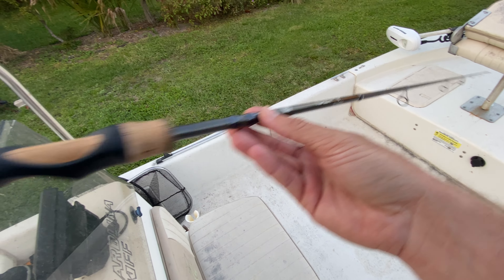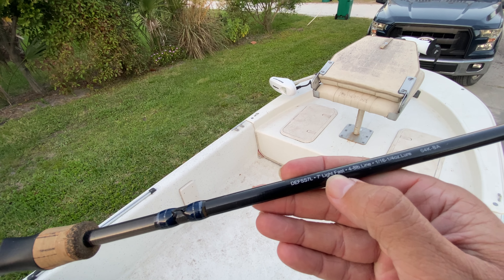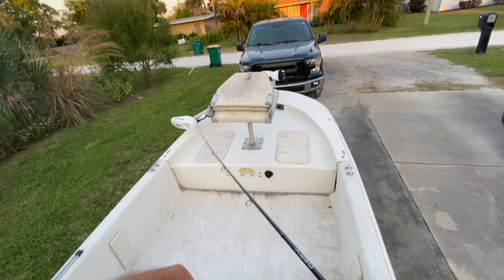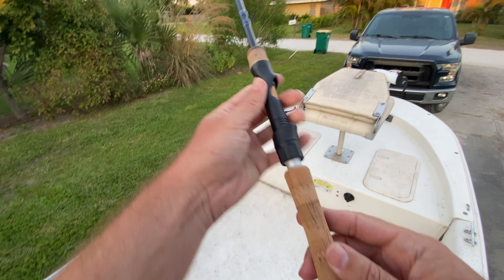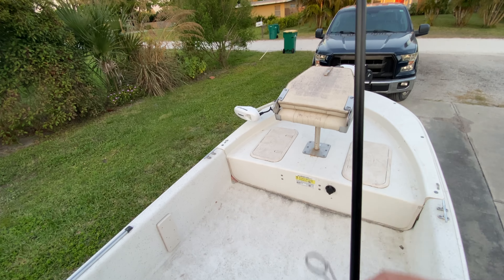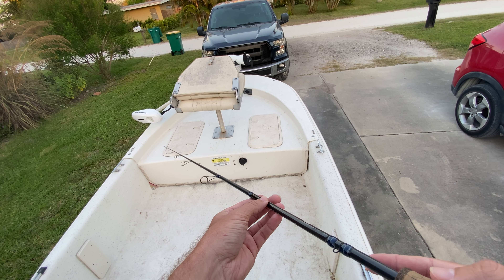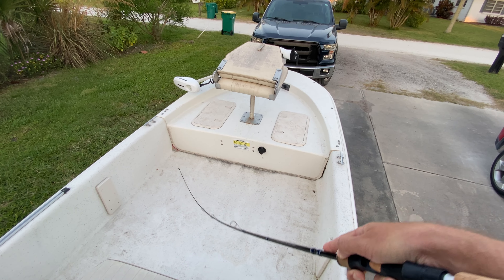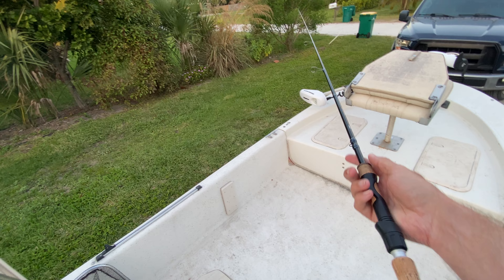13 Fishing - Defy Silver - Spinning Fishing Rods ✅ REVIEW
and sign up for the newsletter for fishing tips, tricks, stories and more.

Tackle & Gear In This Video 🧰
🔥 13 Fishing - Defy Silver - Spinning Fishing Rods

👉 Amazon Storefront

I mainly fish in freshwater lakes and rivers in Florida for crappie, bass, bluegill, catfish, shellcracker, panfish and anything else that will bite (I'm not that picky!).

I fish out of my 2015 Carolina Skiff JV17 with my Dad "TY" who can be seen in a lot of my videos.

I use live bait, artificials, natural baits- you name it. I like all methods, tactics, styles, and species. I just love to fish! 🎣